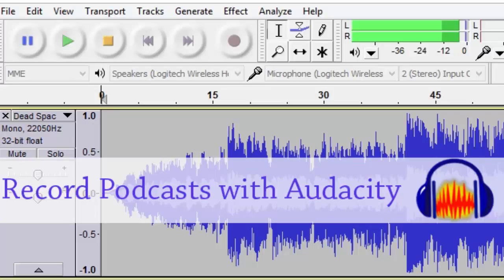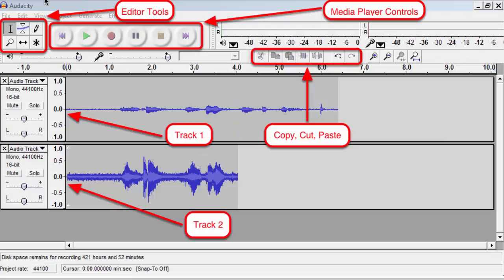Video Learning Object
Video Learning Object  on Pocasting in Education